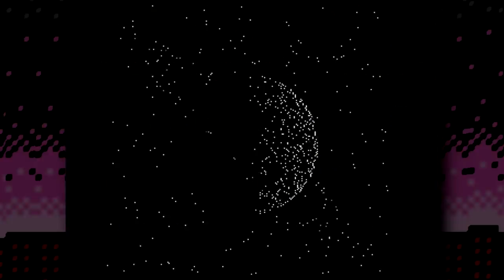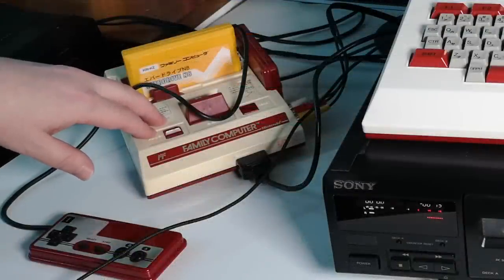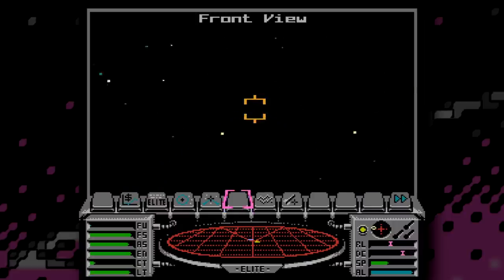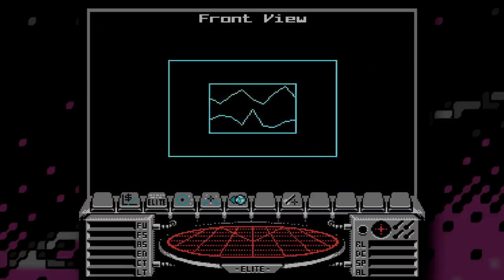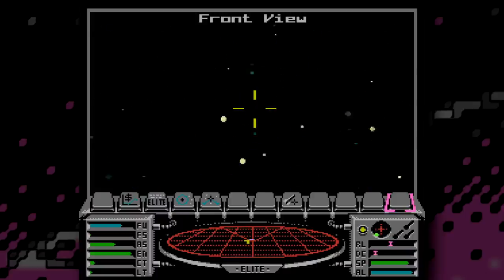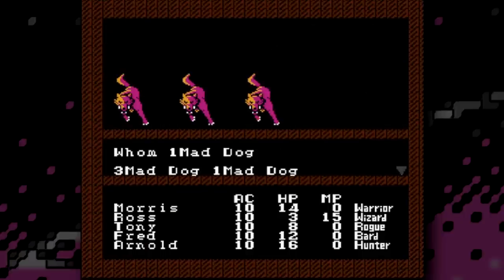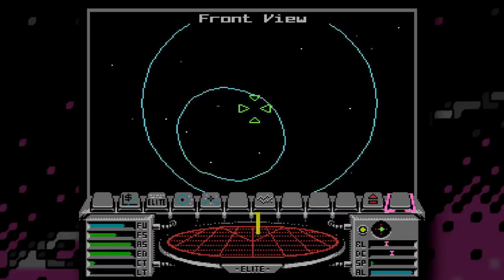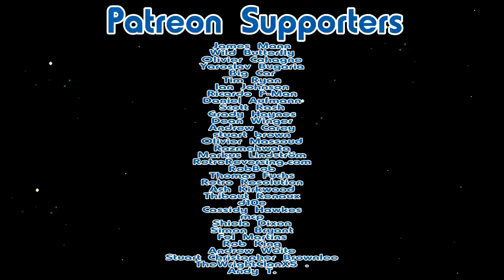The Amazing NES Elite - The Impossible Port?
Be sure to check out PCBWay - PCB manufacture and a whole range of services at great prices!
Get a $5 coupon for signing up and refer people yourself for more bonuses
Great PCBs from just $5

00:00 Intro
00:44 Sponsorship
01:45 CPU Power
04:33 Tiles and RAM
06:42 Problem 1 - not enough tiles
07:50 Problem 2 - Drawing all this stuff
09:15 Problem 3 - Copying to VRAM
10:33 Problem 4 - We need a buffer
13:15 Ending waffle and Patreon thanks